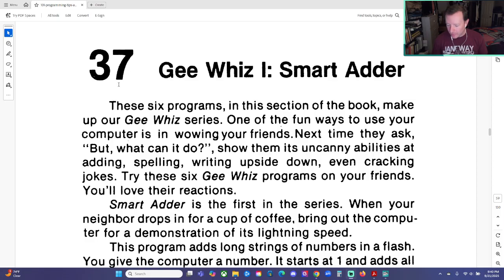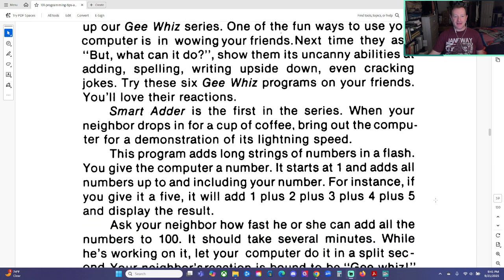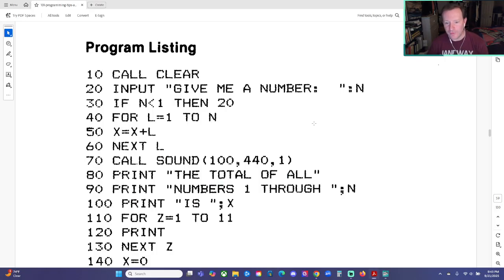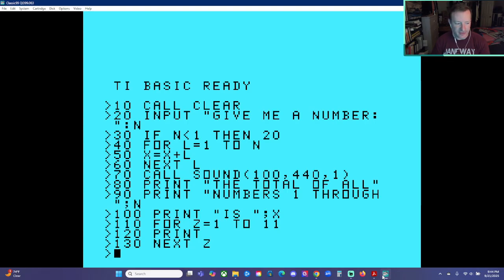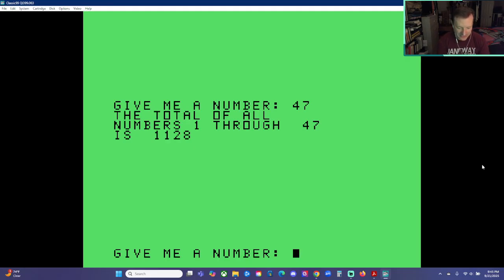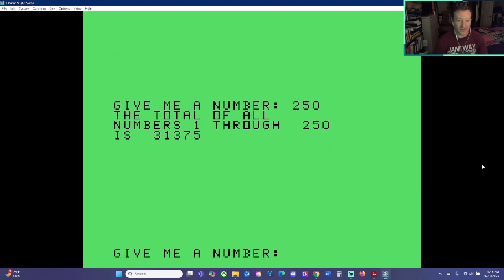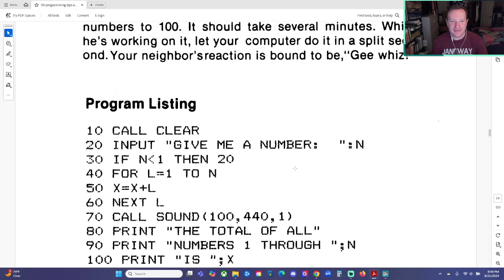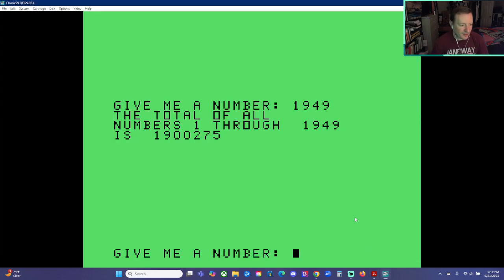#37: Gee Whiz I: Smart Adder (101 Programming Tips & Tricks for the TI-99/4A Home Computer)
#37: Gee Whiz I: Smart Adder (101 Programming Tips & Tricks for the Texas Instruments TI-99/4A Home Computer)